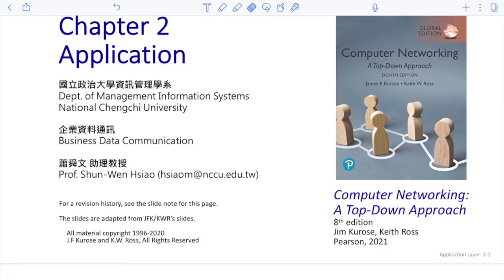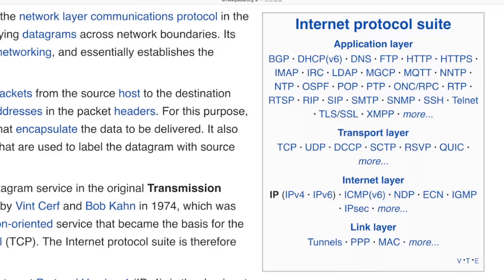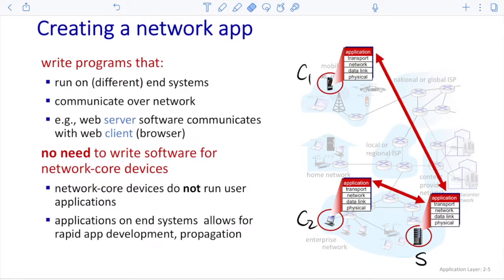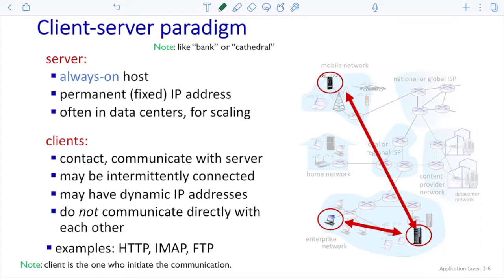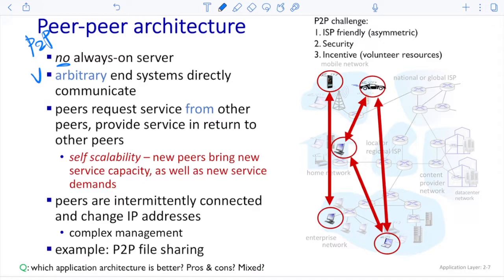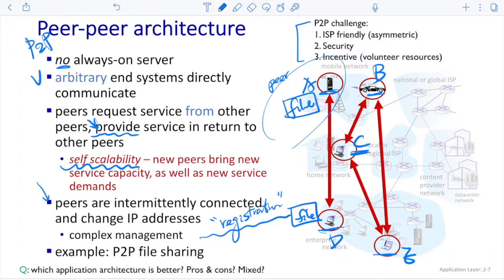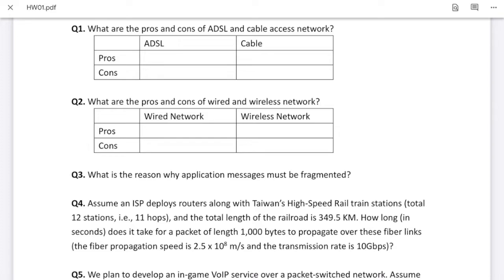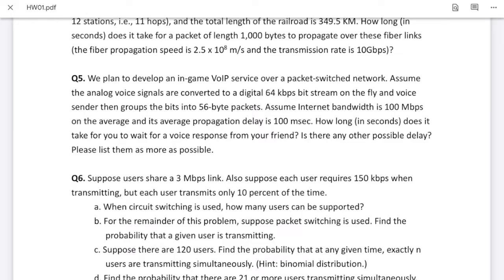[Net][22][EN] CH02-01 Application